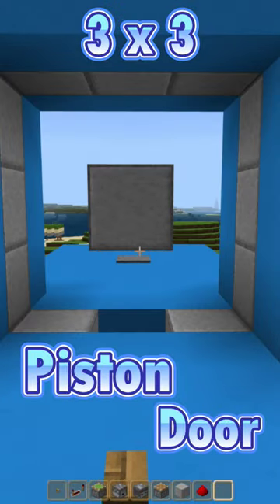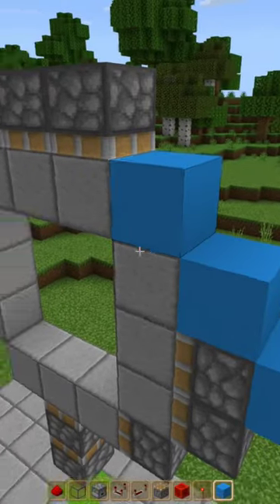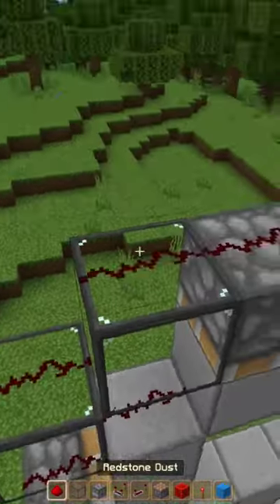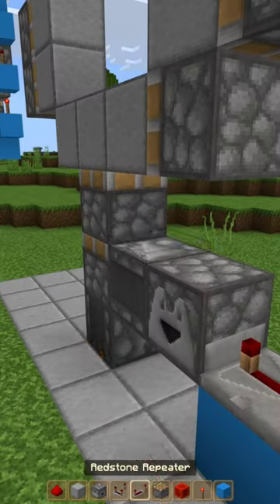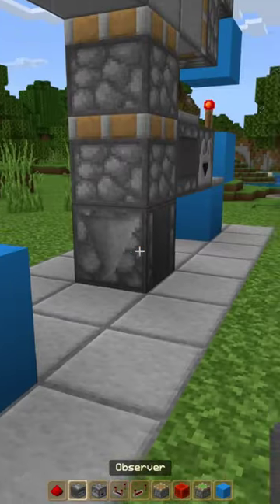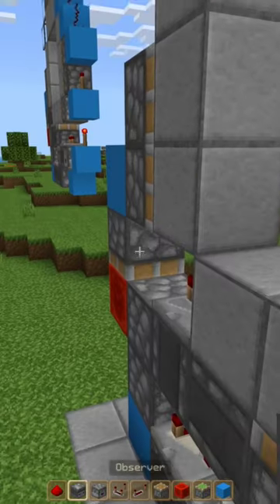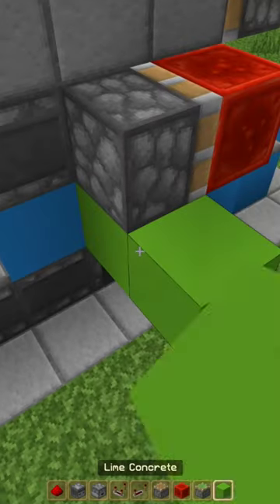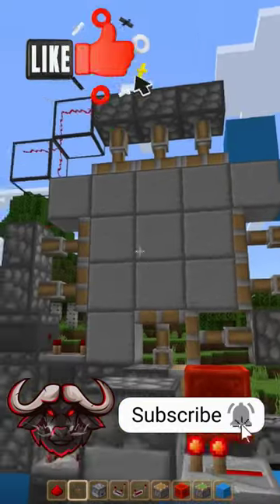3X3 Piston Door Using A BUTTON or Pressure Plate! Minecraft Bedrock 1.19 - Survival Let's Play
A tutorial for a 3x3 piston door using a pressure plate or a button.

Code: JobuffaloGaming